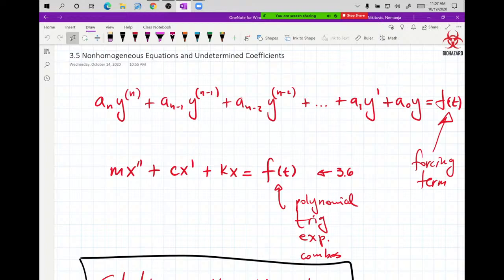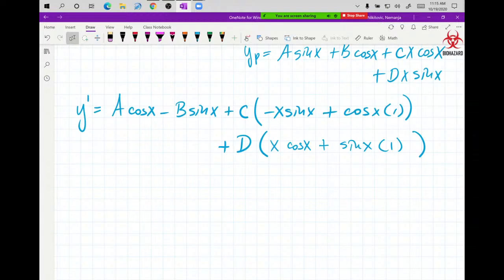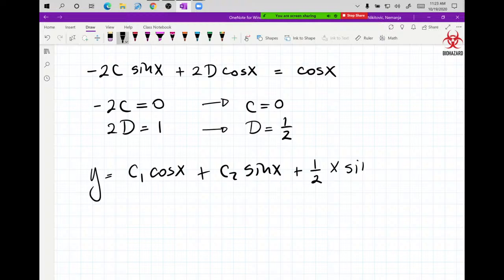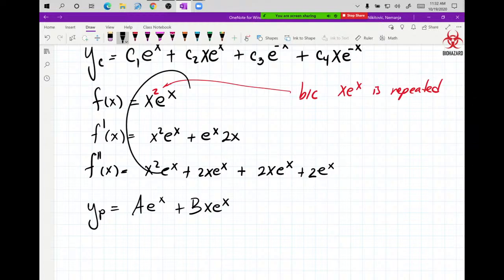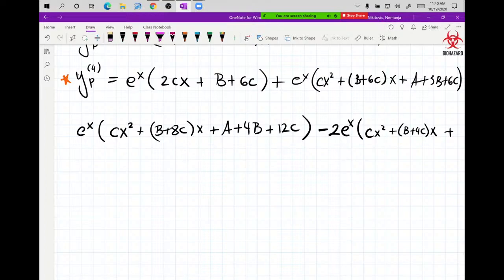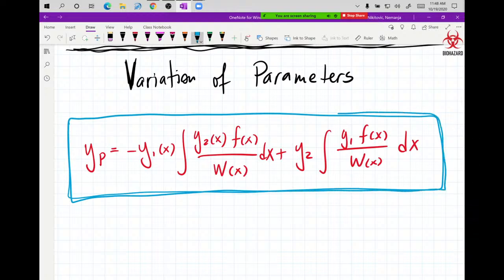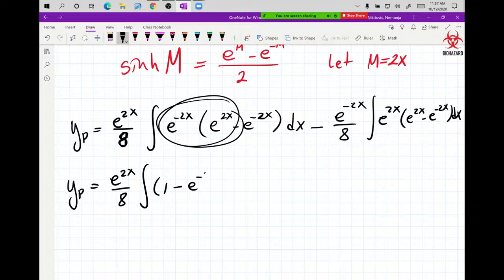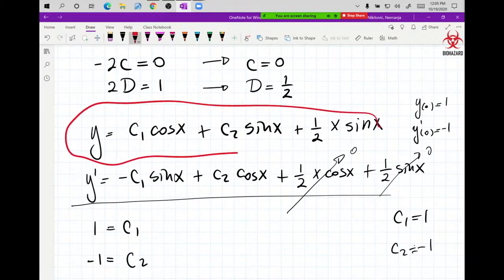Nemanja Nikitovic Live Stream DifEq 3.5 Undetermined Coef and Variation of Parameters